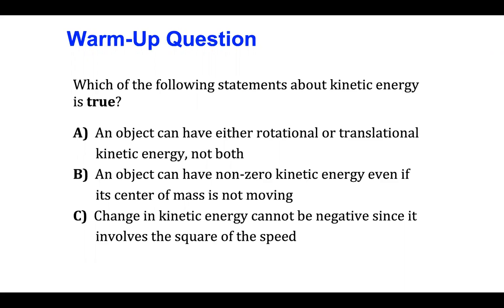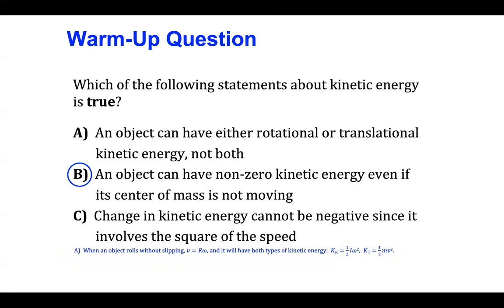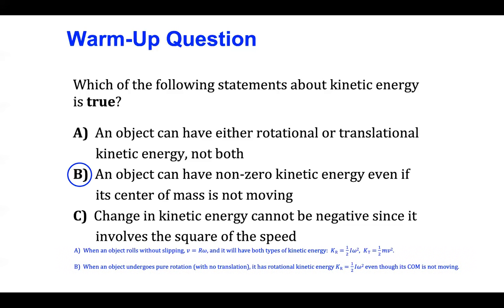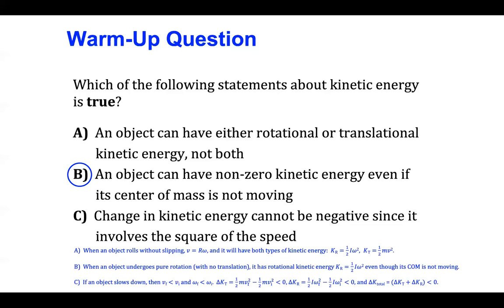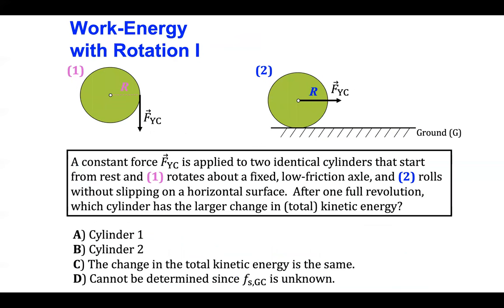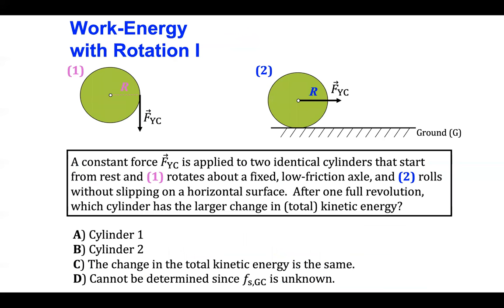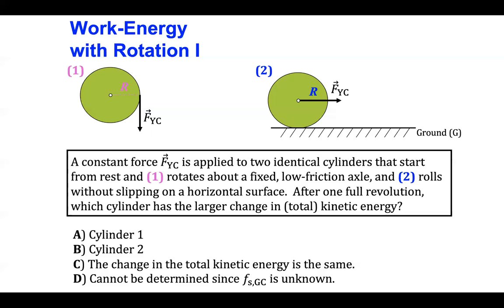Topic 5-2 part 2